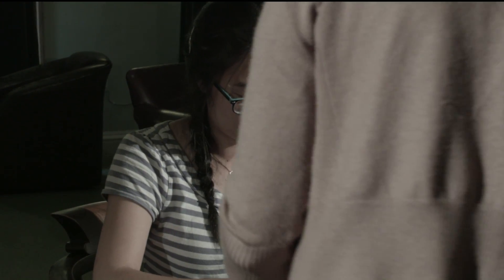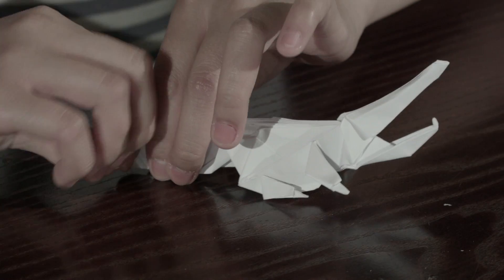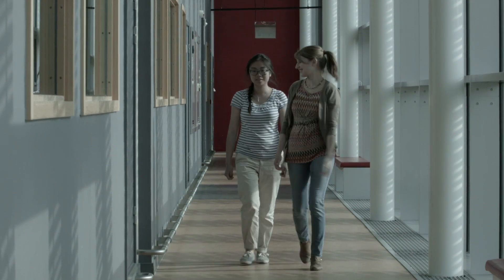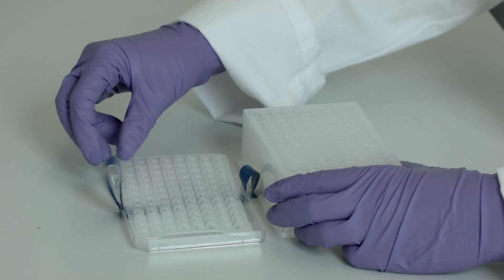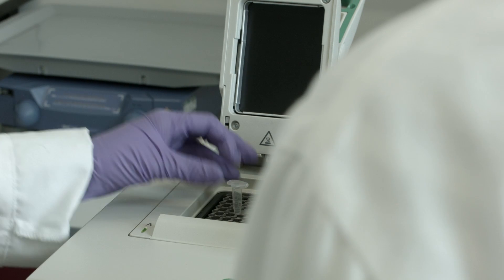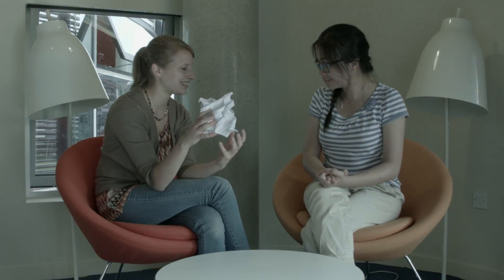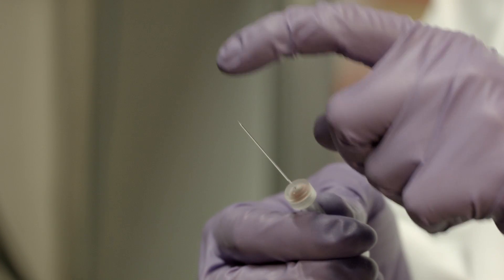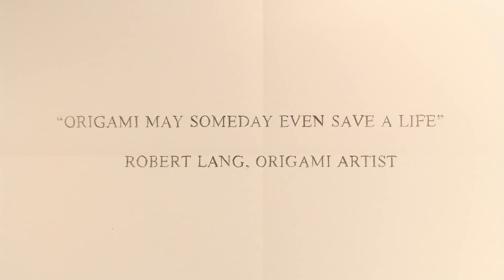DNA Origami: folding on the smallest scale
How do you fold DNA into the shape of a crocodile? Kerstin Göpfrich is a doctoral student at the Department of Physics, University of Cambridge, researching on DNA origami. DNA origami is the art of folding DNA into three-dimensional nanoscale structures. While smiley faces and various artistic shapes have been created from DNA as proof of principle, the research group of Dr Ulrich Keyser is using DNA origami to build technologies on the smallest scale. They have created tiny DNA channels, which could deliver drugs or kill malfunctioning cells.
Together with film director and editor Axel Bangert, animator Elisabeth Hobbs, origami artist Gabrielle Chan and sound designer James Rogers, Kerstin takes us on a journey through the macroscopic world of paper origami and the microscopic world of folding DNA.

Researcher: Kerstin Göpfrich
Department: Cavendish Laboratory
Film makers: Axel Bangert, Lizzy Hobbs

Cambridge Shorts allows University of Cambridge researchers at an early stage of their career to work with artists and film makers to make films using innovative ways to visualise research processes and outputs.